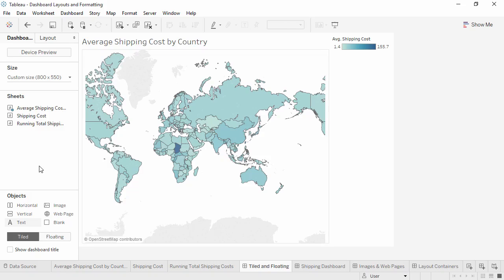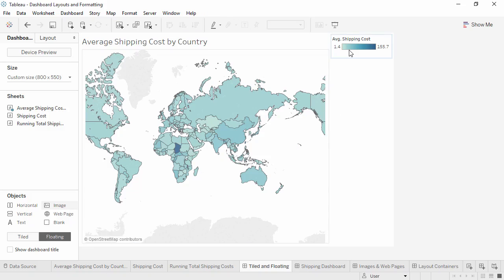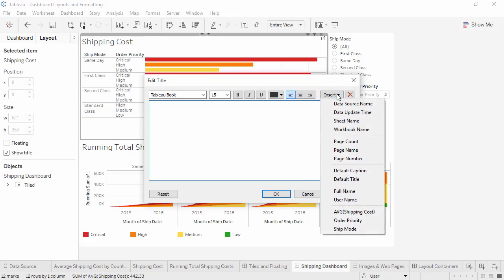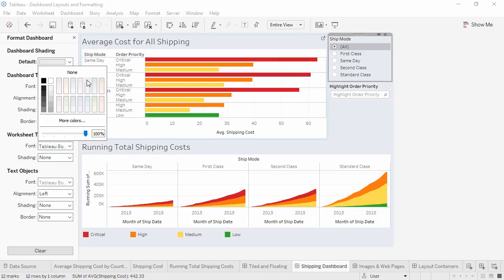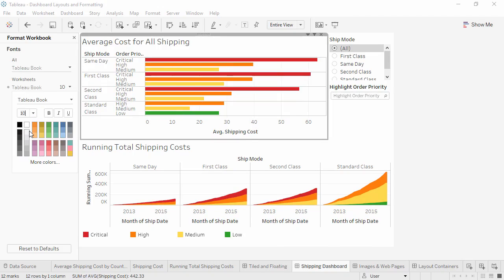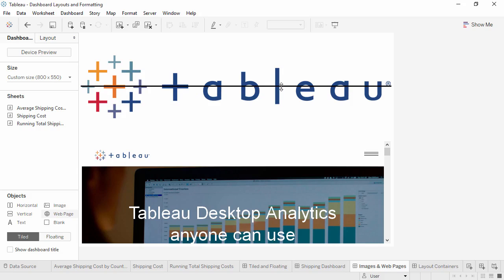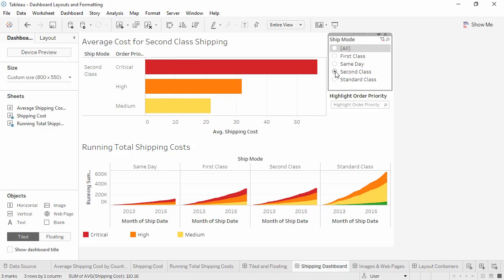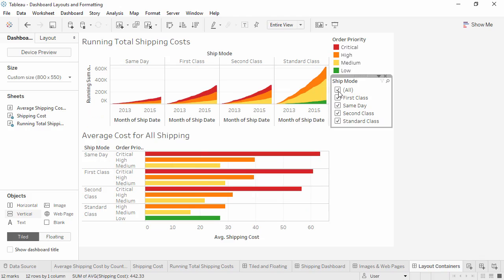36 Dashboard Layouts and Formatting